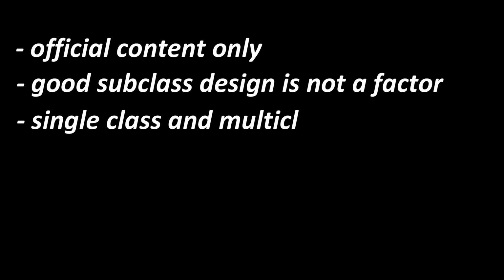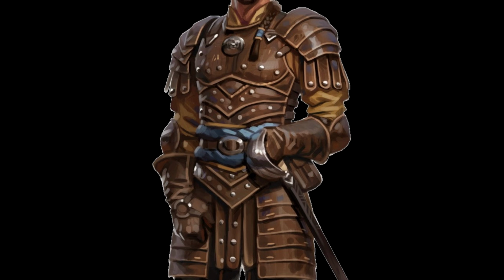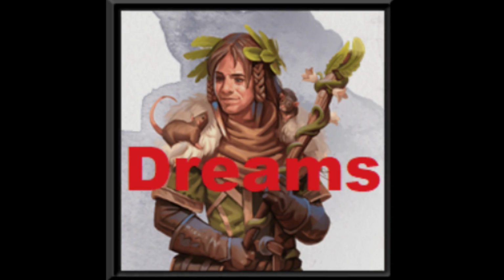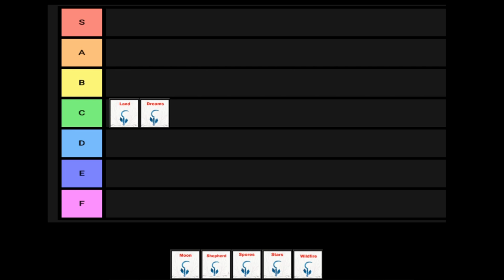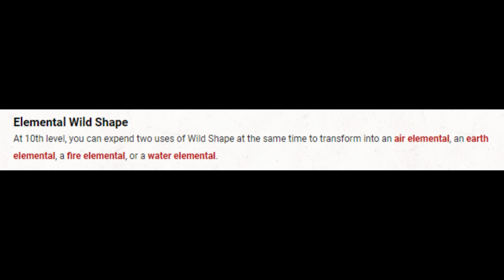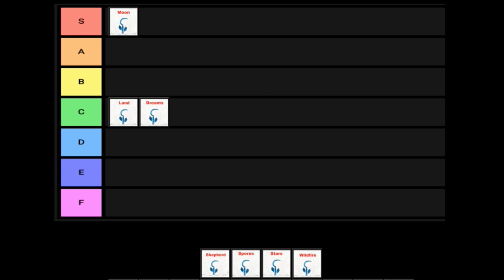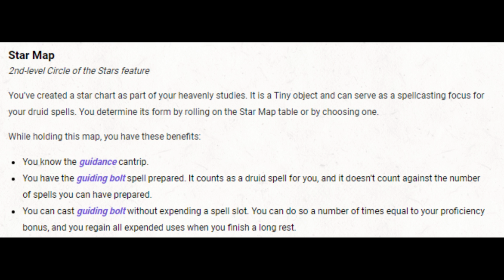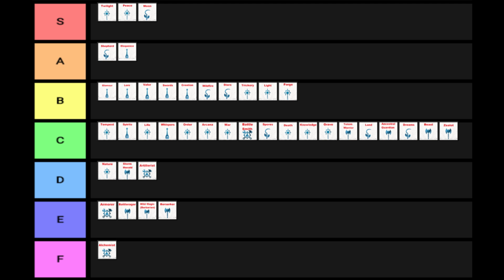Druid Subclasses Ranked: D&D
Timestamps:
0:00 Intro
8:31 The Druid
19:17 Circle of Dreams
23:07 Circle of the Land
26:27 Circle of the Moon
37:40 Circle of the Shepherd
43:50 Circle of Spores
49:55 Circle of Stars
55:20 Circle of Wildfire